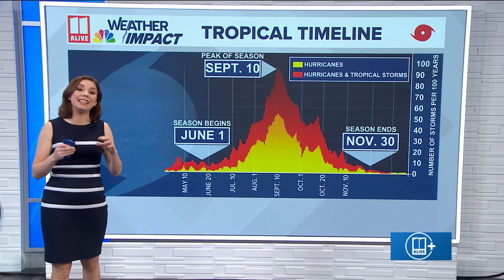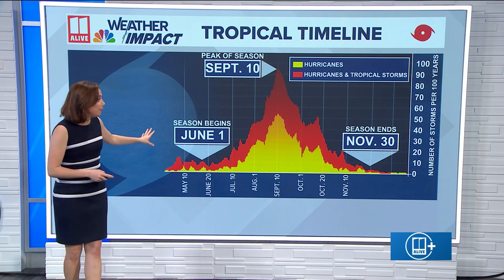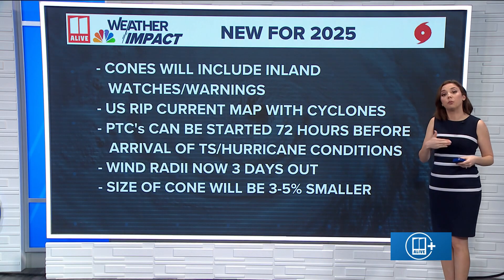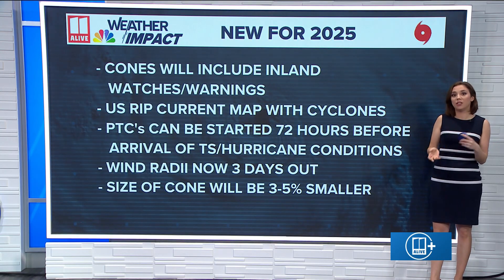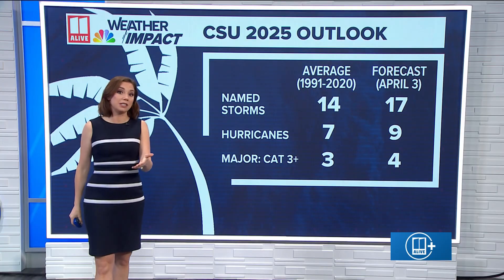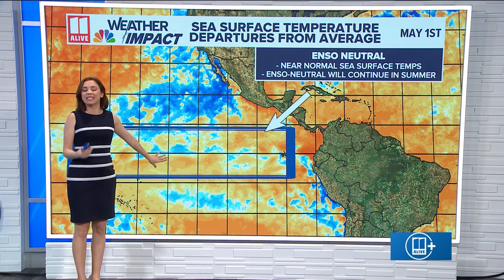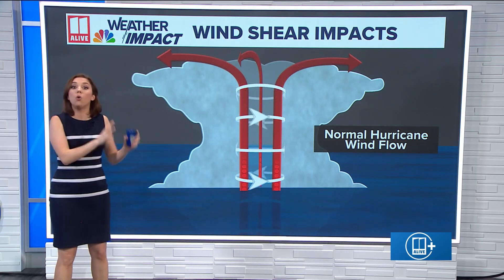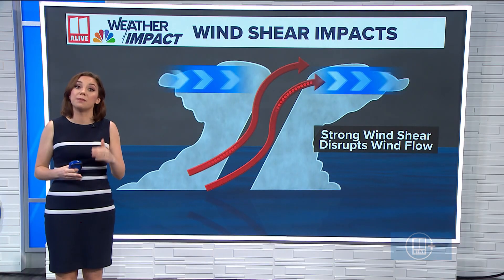One month until 2025 hurricane season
Meteorologist Melissa Nord walks through what you could expect for the 2025 Atlantic Hurricane Season.